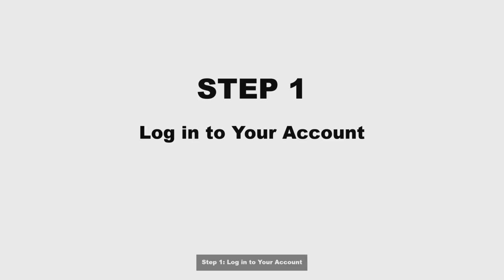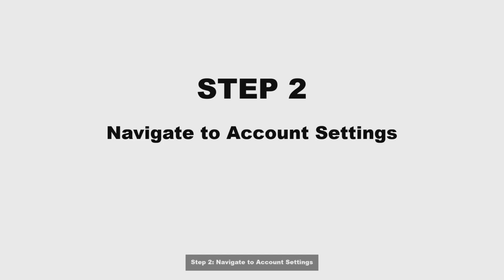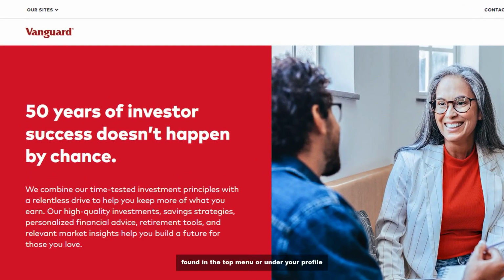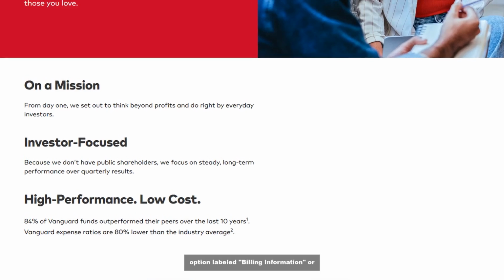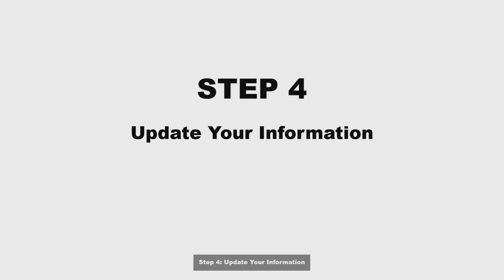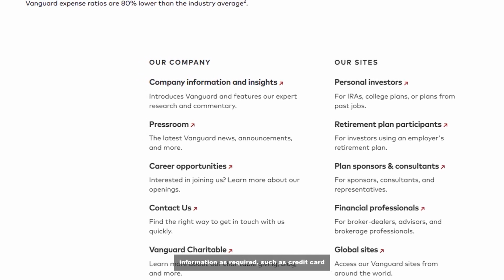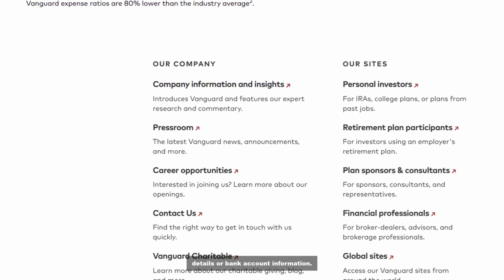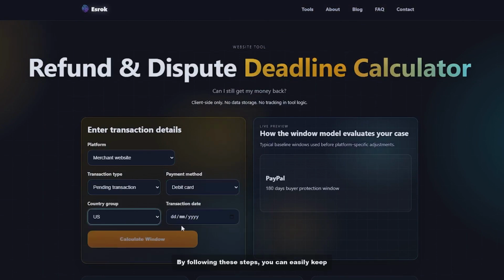How To Update Billing Information On Vanguard 2026 (STEP BY STEP)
In this video, we will show you how to update billing information on Vanguard 2026 (STEP BY STEP). Whether you're looking to change your payment method or update your account details, we've got you covered with easy-to-follow instructions.